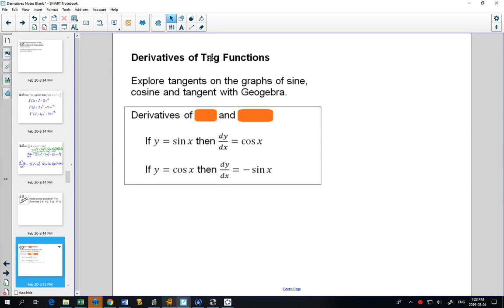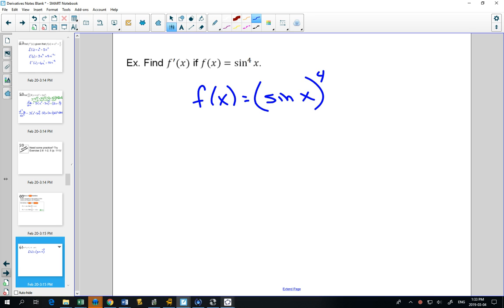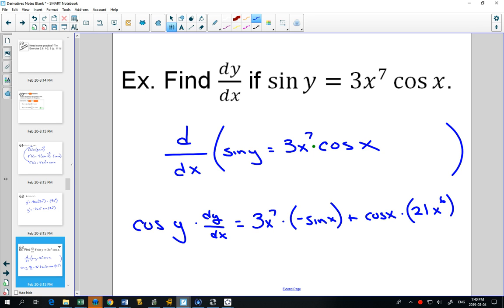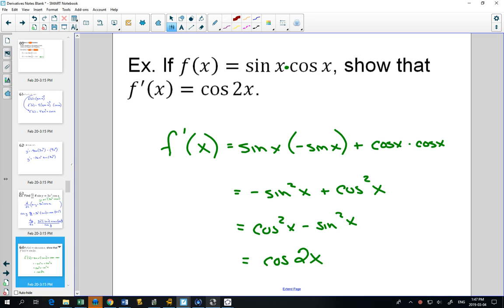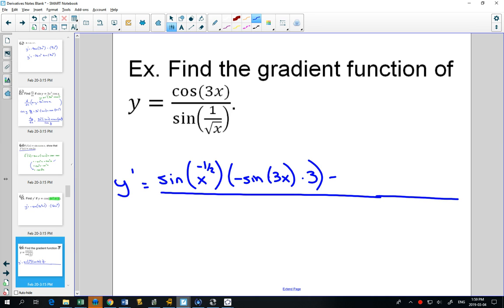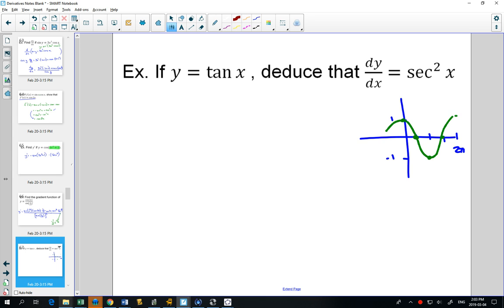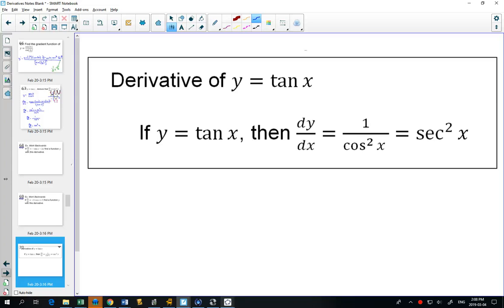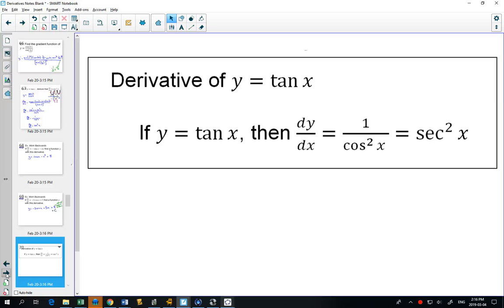45S Derivatives of Trig Functions